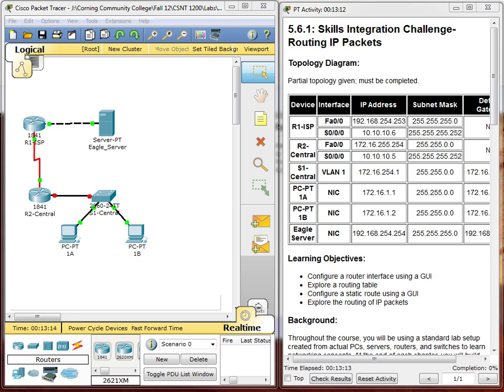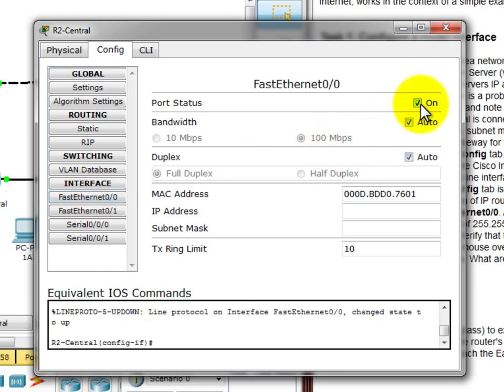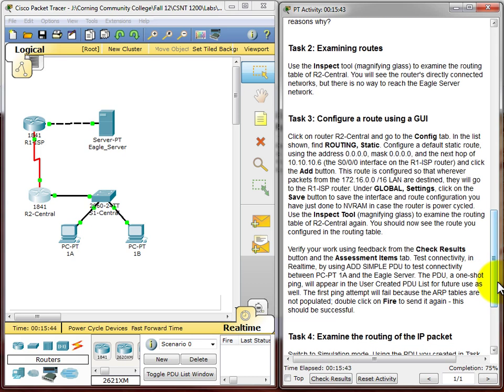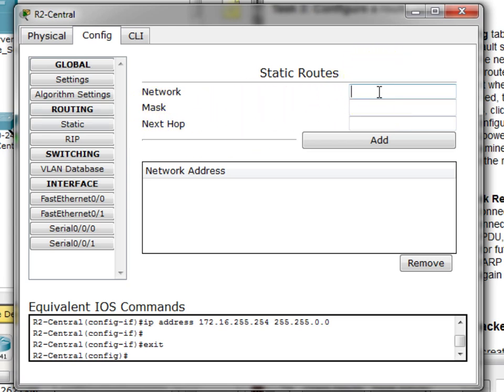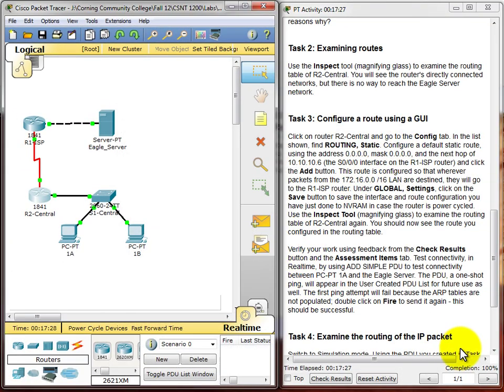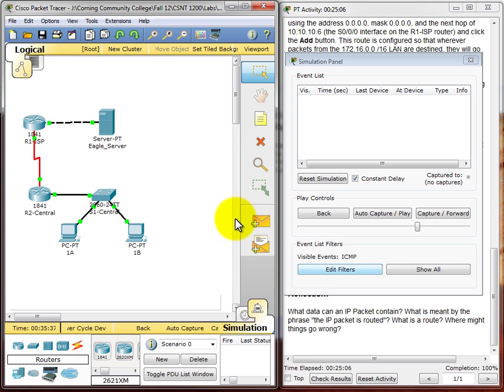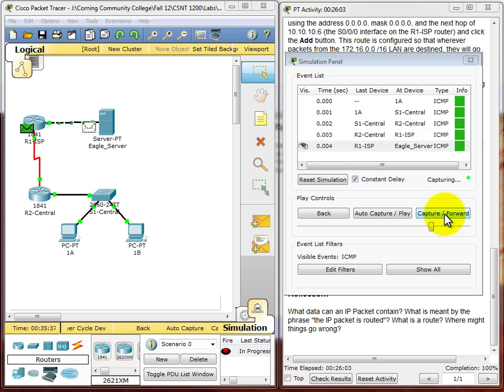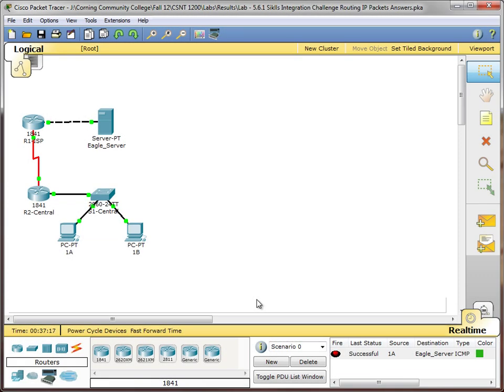Lab 5.6.1 - Skills Integration Challenge-Routing IP Packets Review